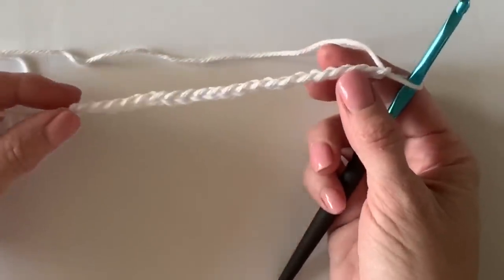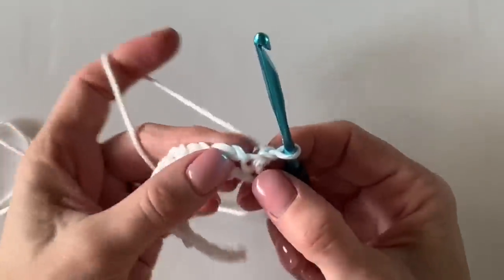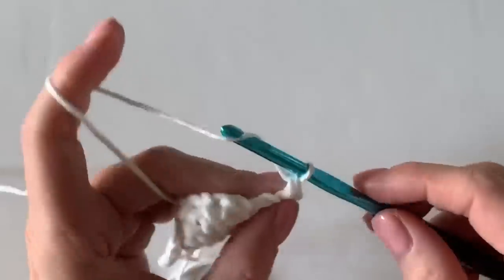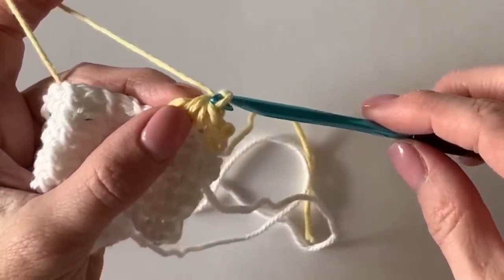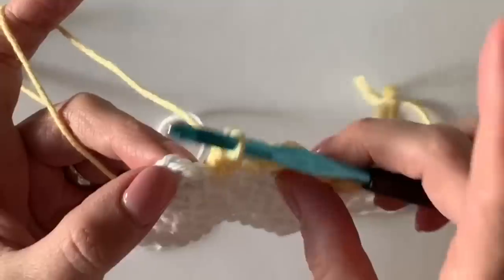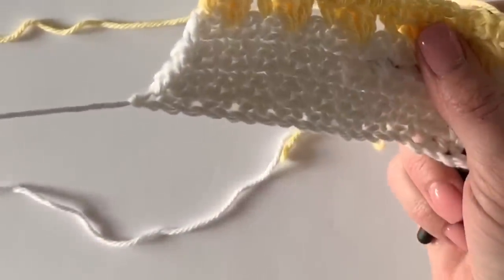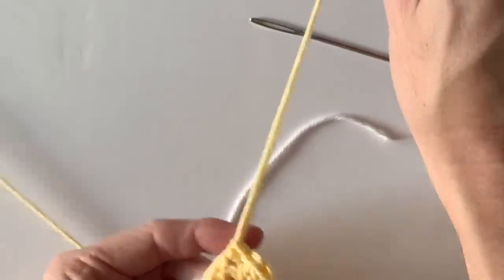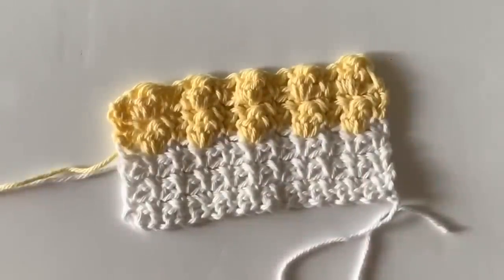Crochet Mesh and Bobble Stitch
Hi there! This video shows you how to work the mesh stitch and a bobble stitch, which we have used in two blanket patterns:

Facebook Crochet Help Group: Daisy Farm Crafters Group

Happy Crocheting!

XO,

Tiffany